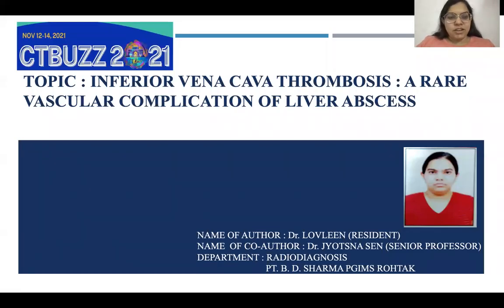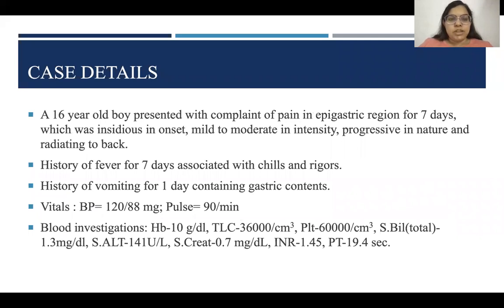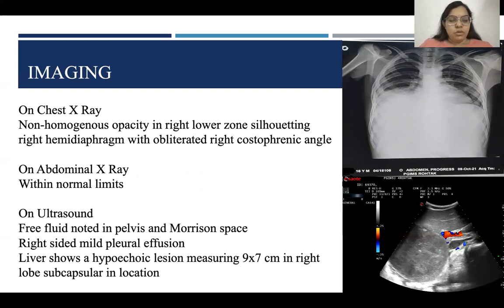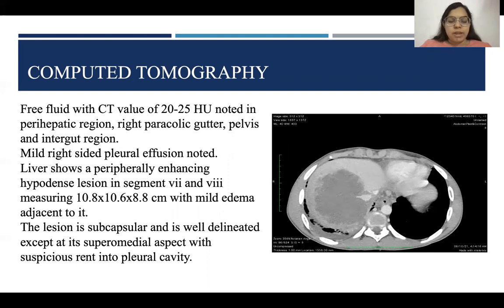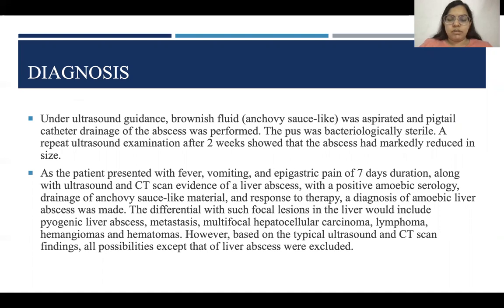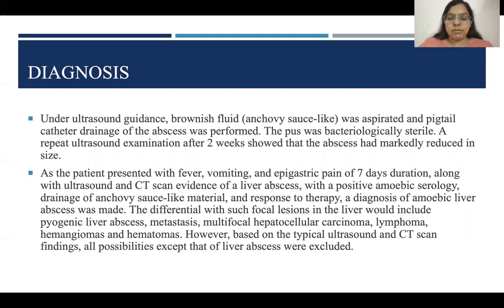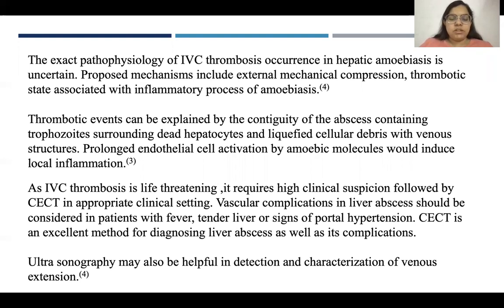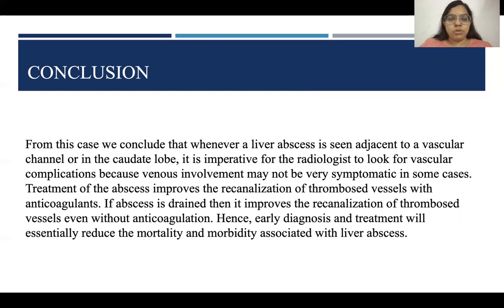Lovleen Kakkar || IVC thrombosis - a rare vascular complication in a case of liver abscess